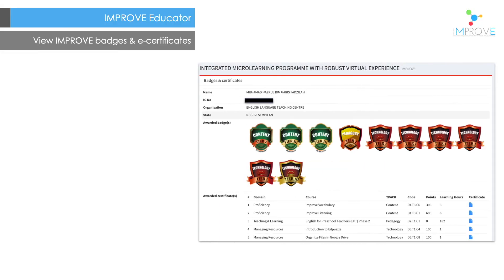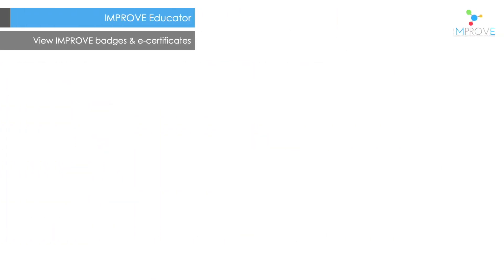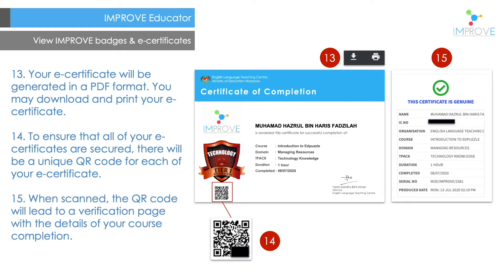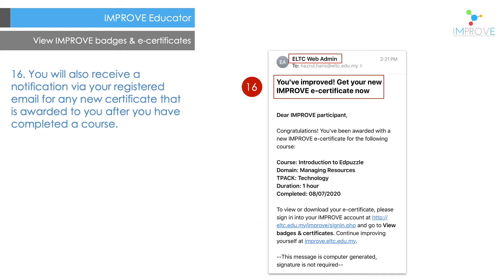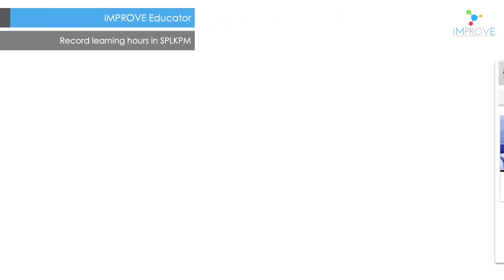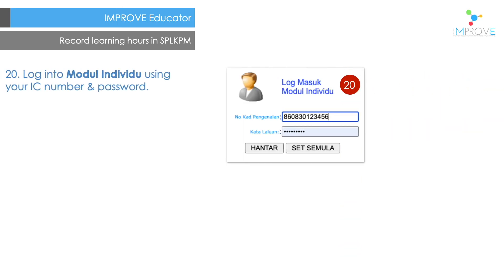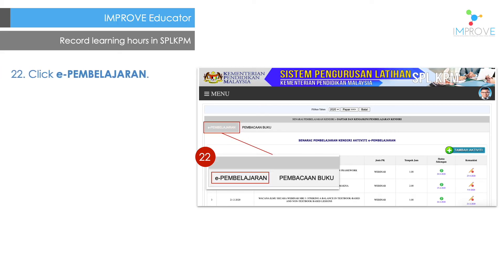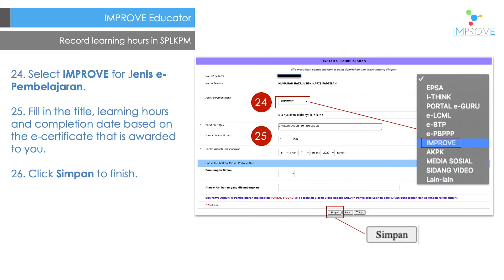IMPROVE [INTEGRATED MICRO-LEARNING PROGRAMME WITH ROBUST VIRTUAL EXPERIENCE]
Chapters:
0:00 IMPROVE intro
0:20 What's IMPROVE
1:03 How does IMPROVE work
1:43 IMPROVE goals
1:54 IMPROVE impact & achievements
2:26 What's next
2:50 IMPROVE Educator intro
3:08 Create an IMPROVE Educator profile
4:00 View IMPROVE badges & certificates
5:07 Record learning hours in SPLKPM

This is IMPROVE - an innovation by the Department of Language & Technology, English Language Teaching Centre, Ministry of Education Malaysia. for more info.

Department of Language & Technology, ELTC (as of April 2021) comprises of:

Head of Department:
Dr. Jasvir Kaur

Members:
1. En. Muhamad Hazrul Bin Haris Fadzilah
2. Dr. Mohd Faisal Farish Bin Ishak
3. Dr. Ramesh Loganathan
4. Dr. Nor Fadzleen Binti Sa'don

Acknowledgement:
1. Pn. Farah Mardhy Binti Aman (Director of ELTC).
2. Dr. Kalminderjit Kaur (Deputy Director of ELTC).
3. En. Mohd Sufian Bin Othman (IT Officer) & team.
4. All academic lecturers & staff members of ELTC.

Credits:
1. Design, photos, audio & videos